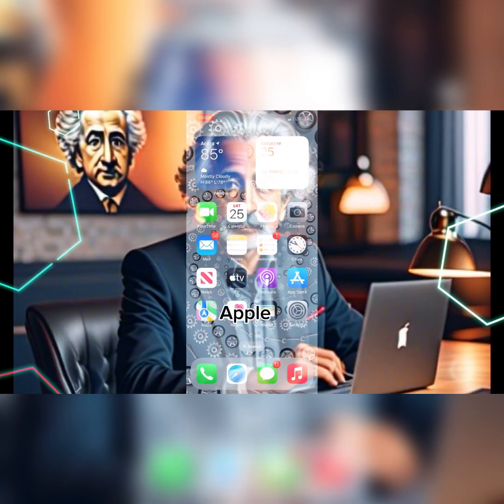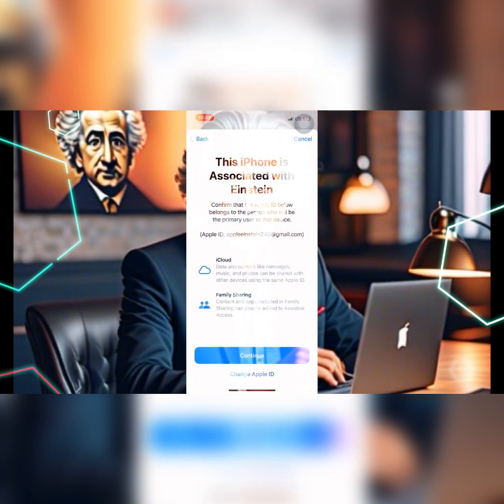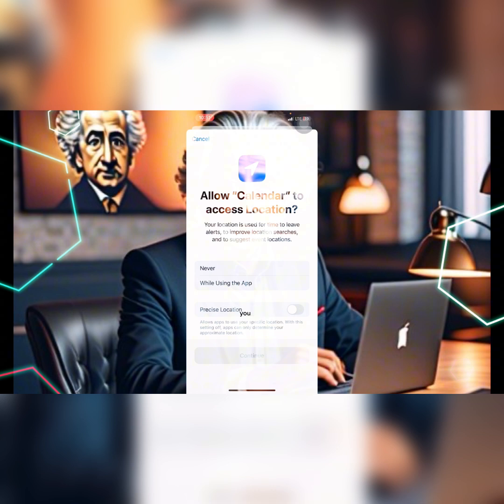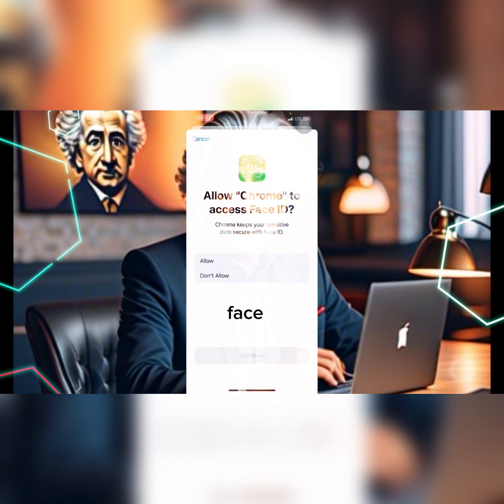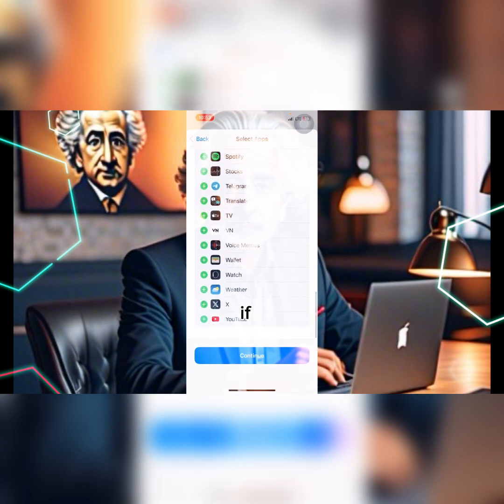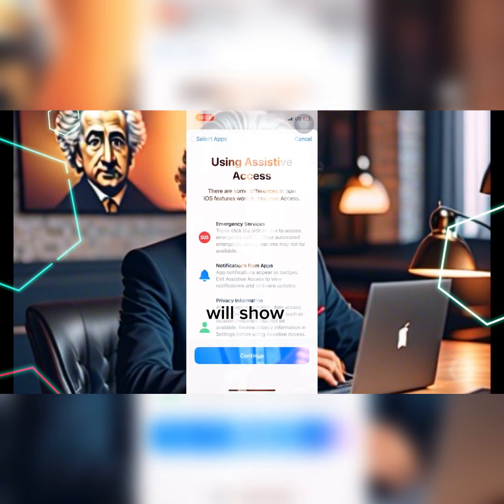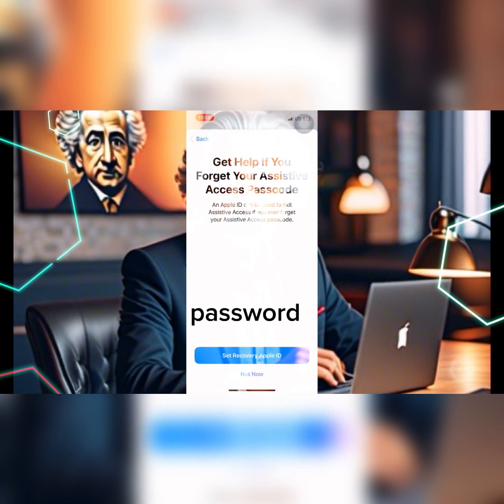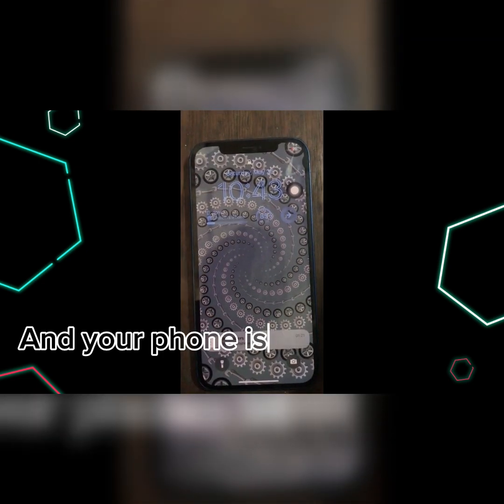How to set up an assistive access.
This video is about how to set up an assistive access.Assistive Access is a distinctive iOS experience that makes it easier for people with cognitive disabilities to use iPhone independently. It also provides additional security to your iPhone.